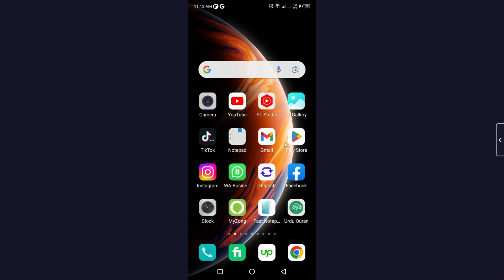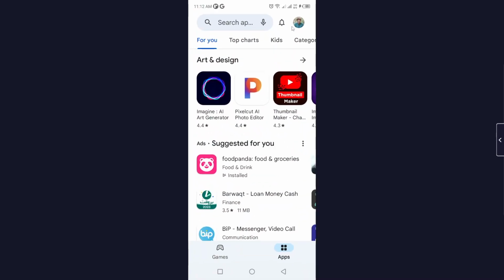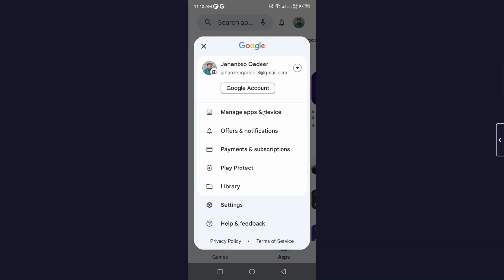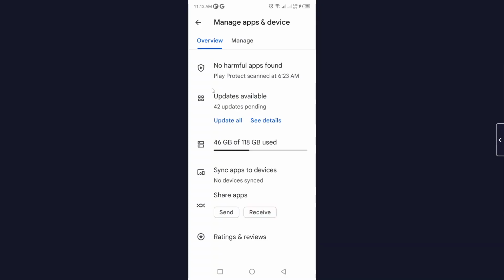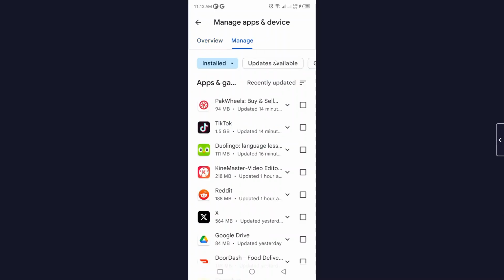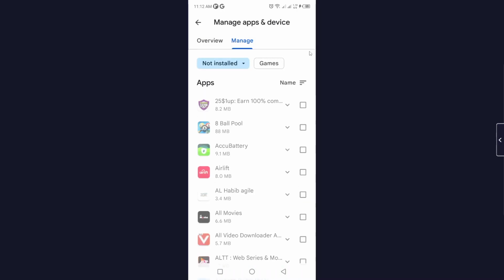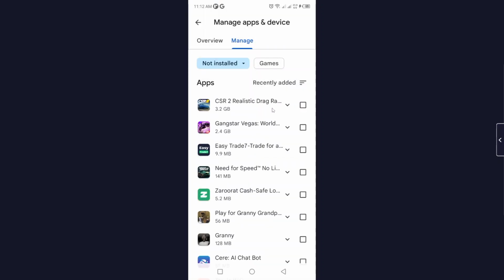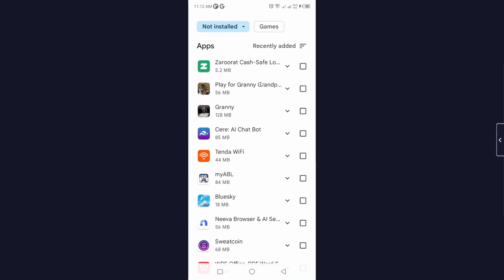How To See Recently Deleted Apps On Android! (2023)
How To See Recently Deleted Apps On Android